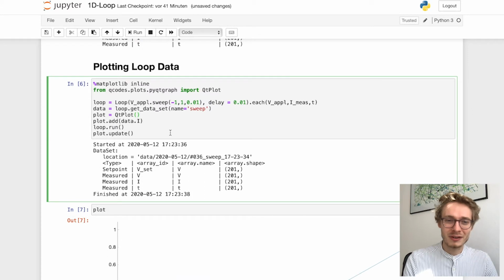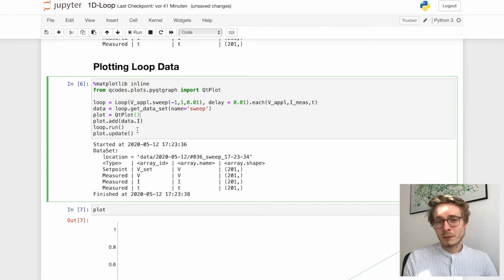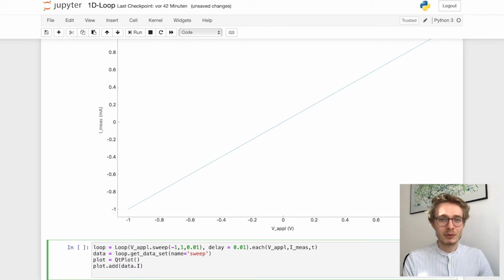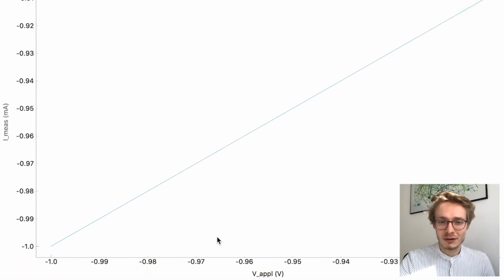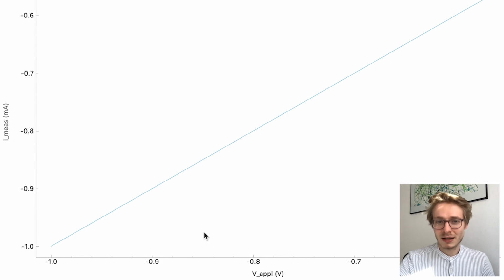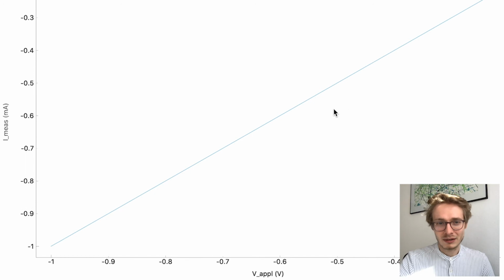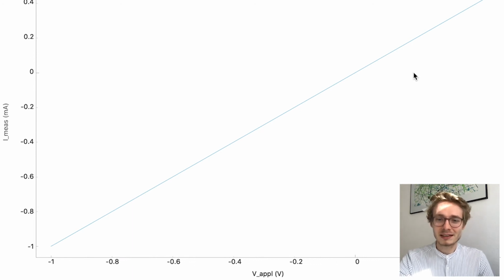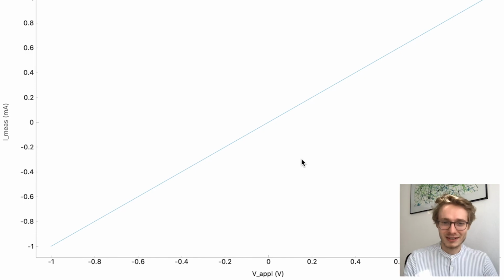QCoDeS - #6 Live plotting data